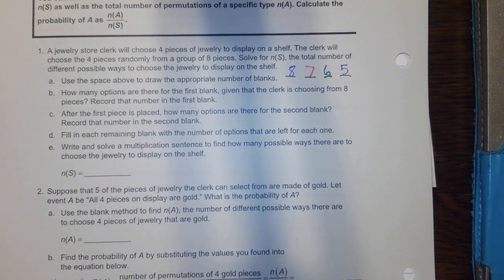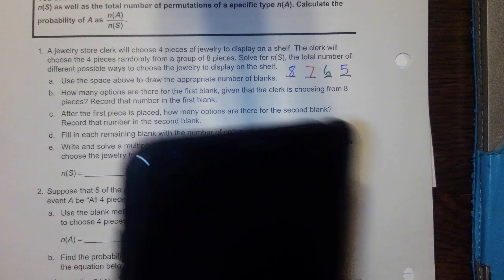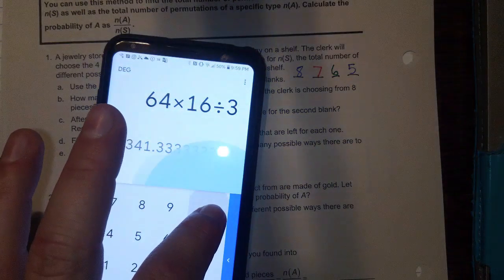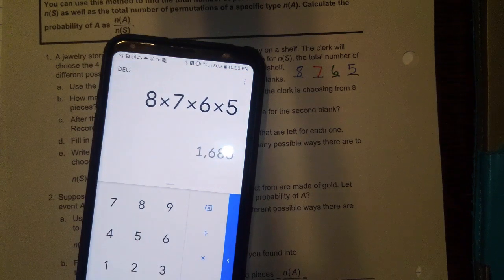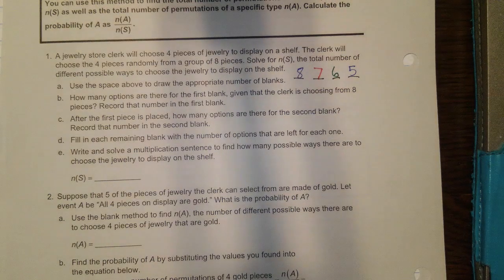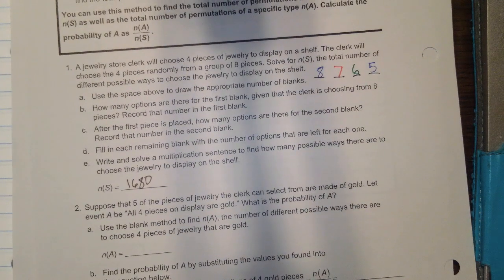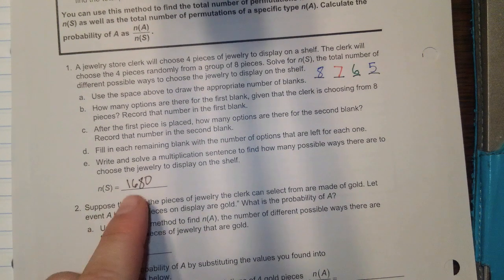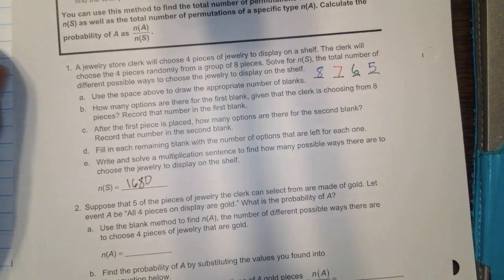Algebra 2 Probability & Permutations